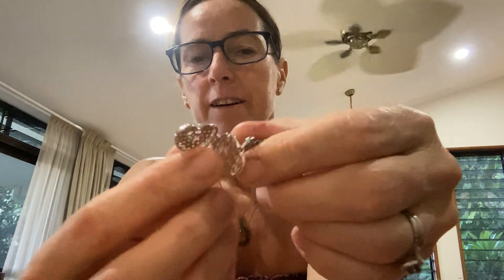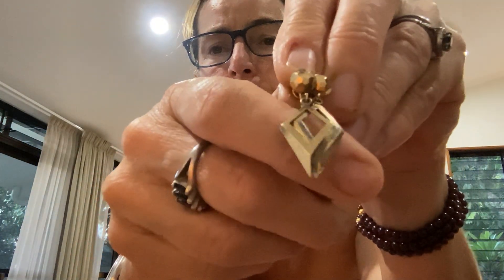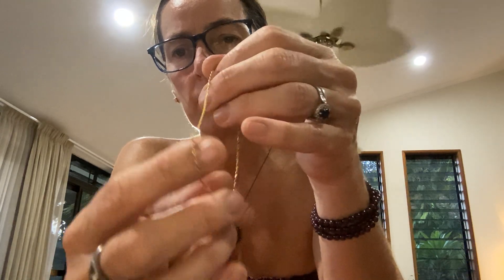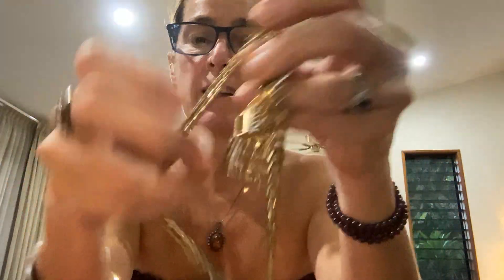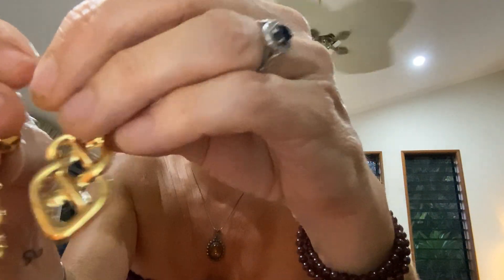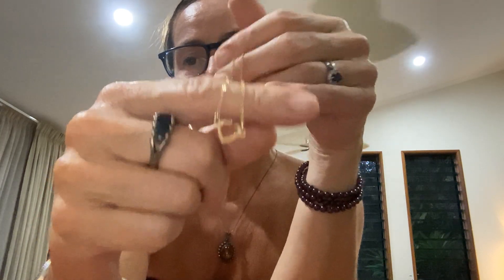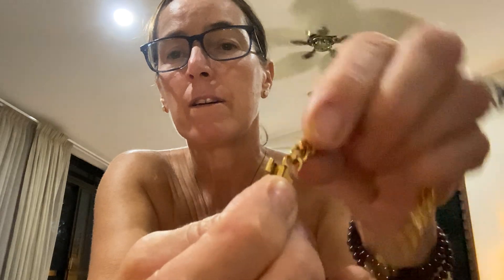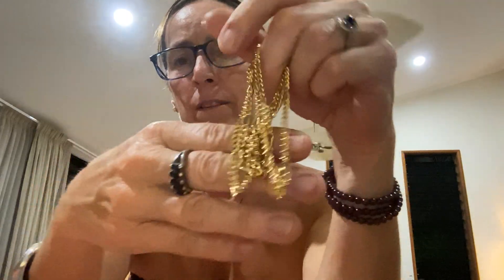#19 2lbs Gold Tone Jewellery Unbagging PLUS some little boxed treats….Let’s explore!!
I decided to add in a few little single purchases I made along with this bulk auction win so I hope
you enjoy all the treats and also a different way of recording 🥰

I’m new at this and am trying to get reach so I would really appreciate it.

You Tube Info:
Bedazzled by Jewellery
Handle: @Bedazzledbyjewellery

Facebook Marketplace:
I have a Facebook Marketplace page as well. Click on my name to view many other pieces for sale.